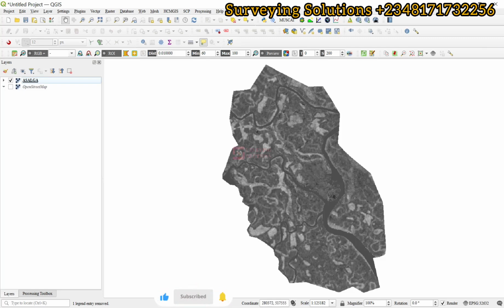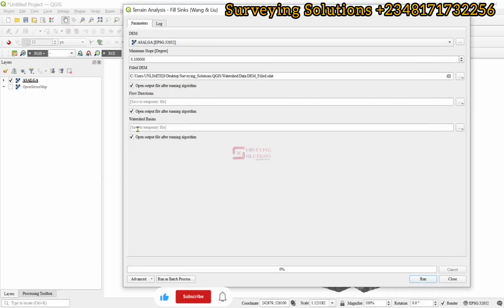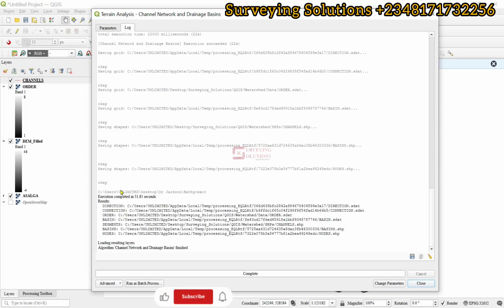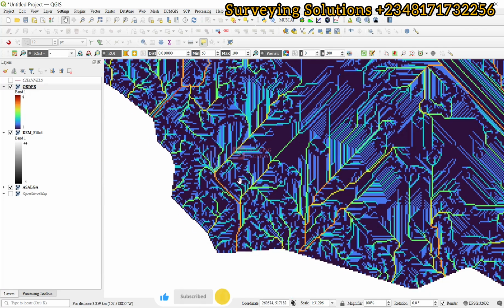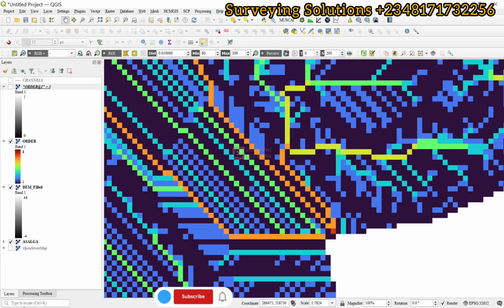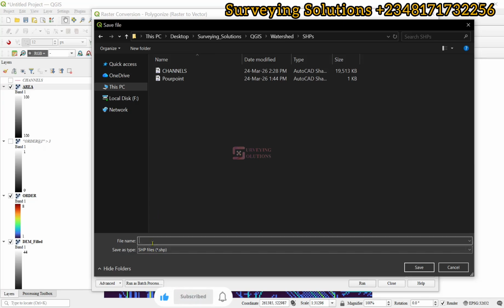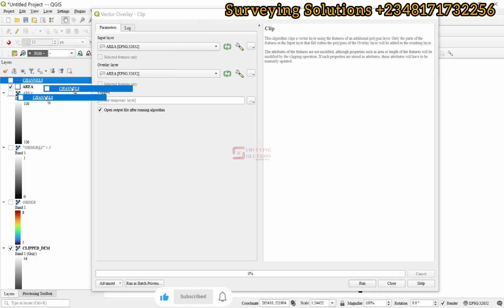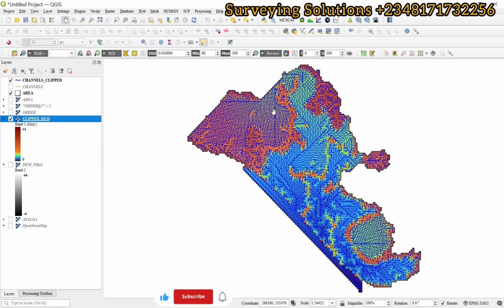Watershed Delineation using QGIS